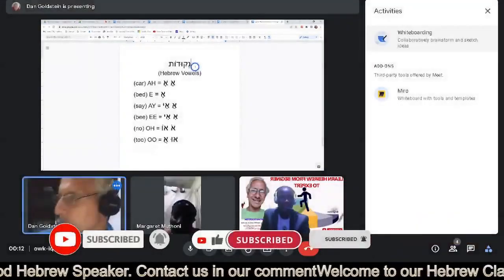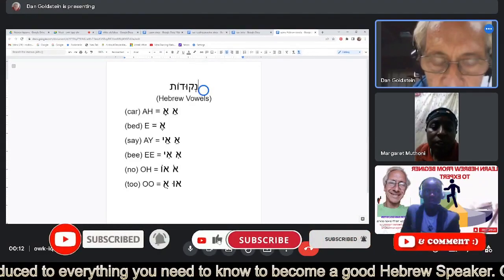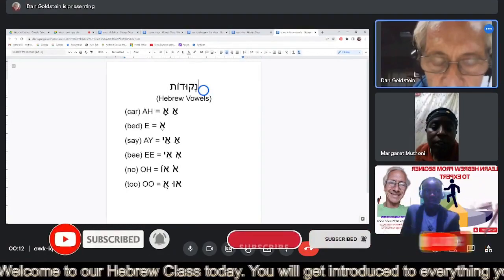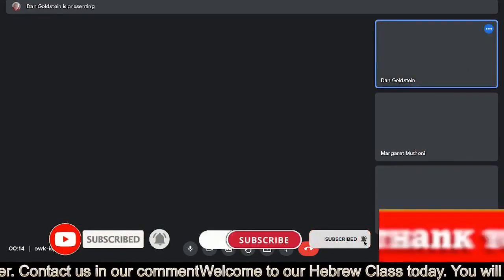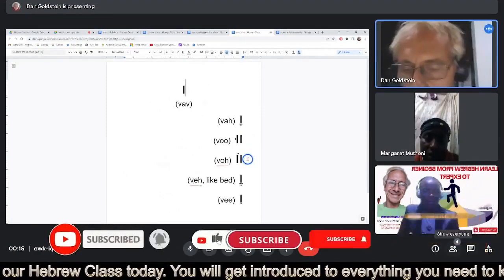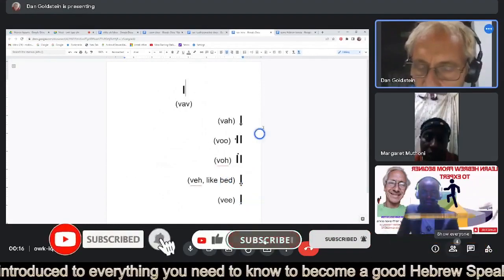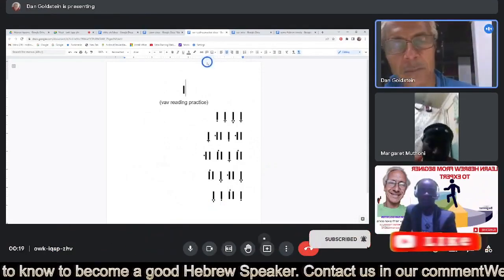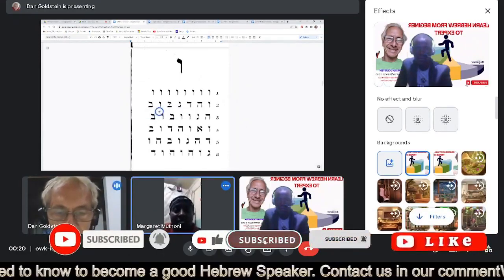Review of Hebrew Vowel Nikud, Letter Vav and some Practice.